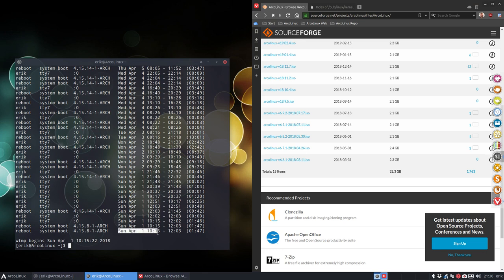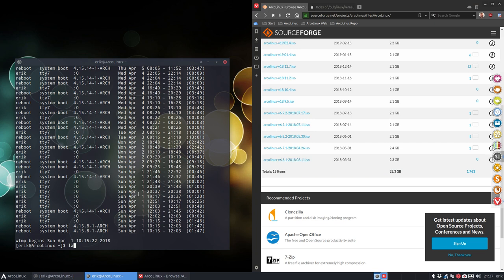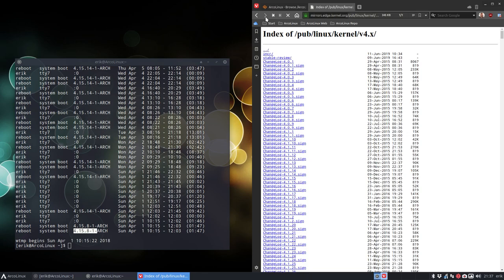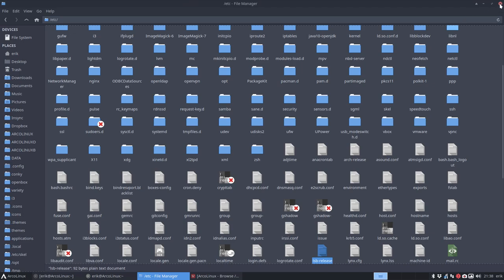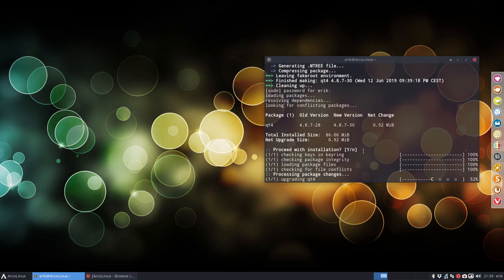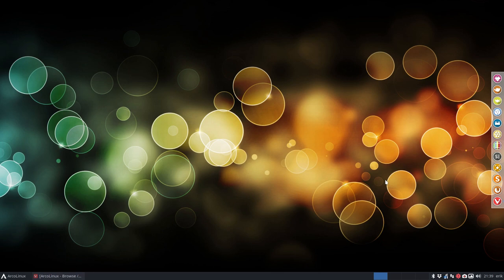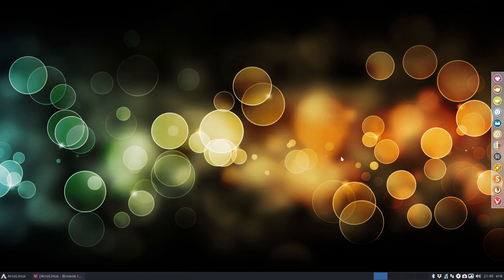ArcoLinux : 961 ArcoLinux / Arch Linux is reliable over time - just keep rolling - 15 months!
No article - just telling you Arch Linux is reliable over time.
No article - just telling you ArcoLinux is reliable over time.
SSD installed on 01/04/2018 with 6.6.1 iso and kept updating.